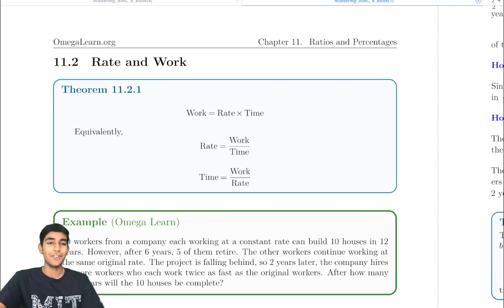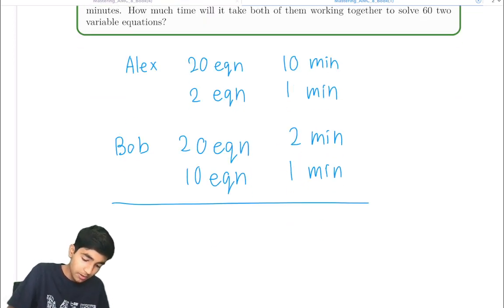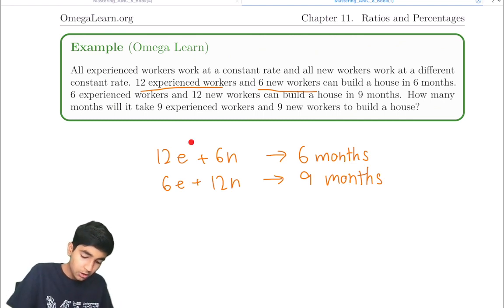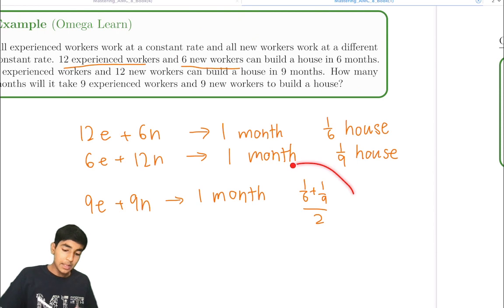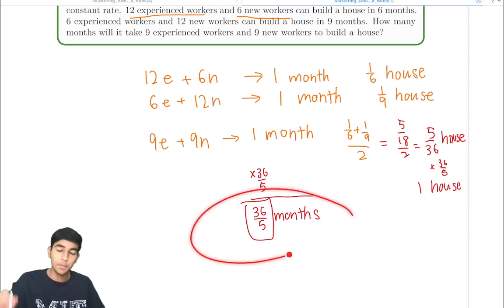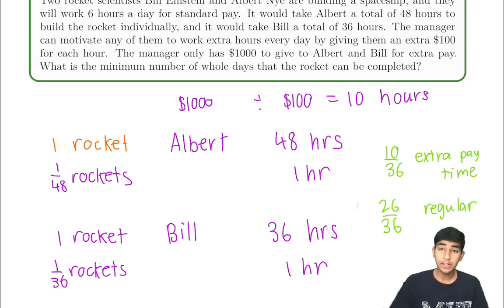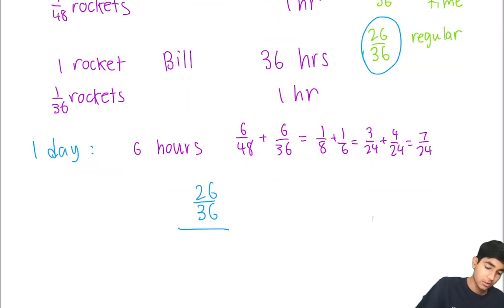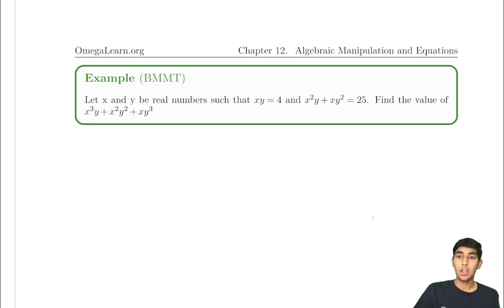The Productivity Puzzle - Mastering AMC 8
In this video, we will cover techniques to solve Work and Rate problems on the AMC 8.